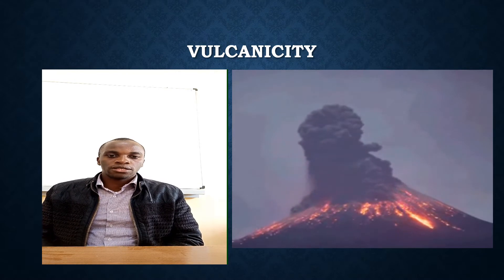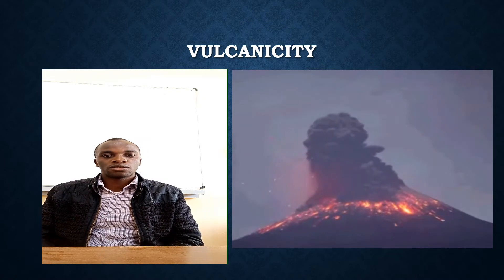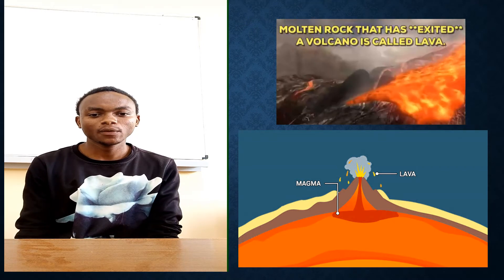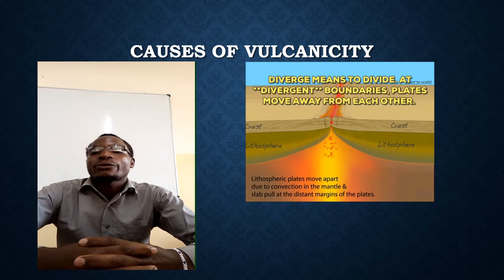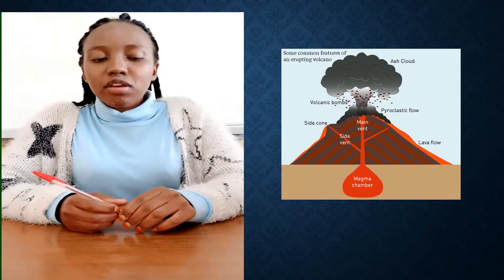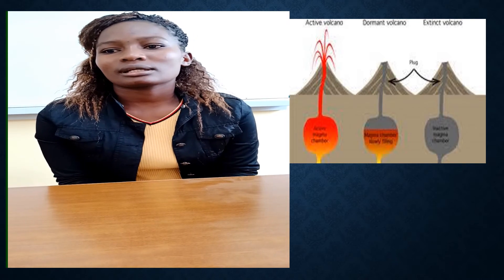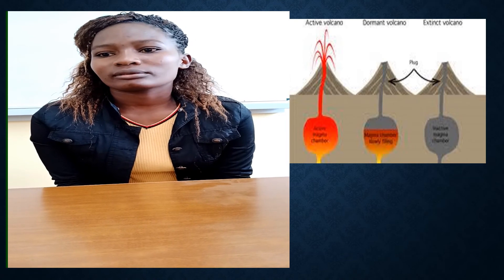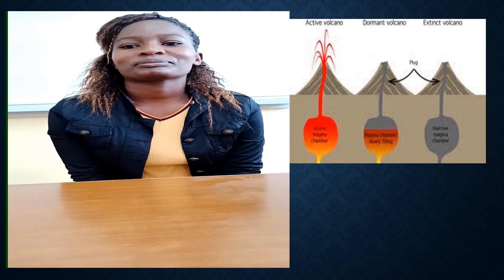vulcanicity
The video explains what is vulcanicity
difference between lava and magma
causes of vulcanicity
formation of volcanic mountains
classification of volcanic mountains